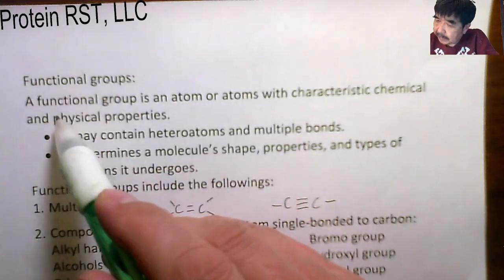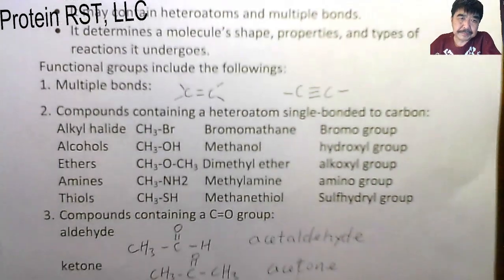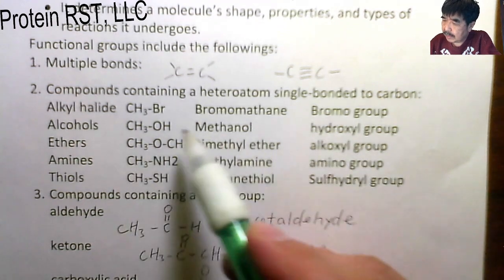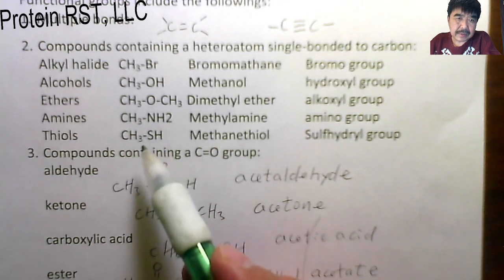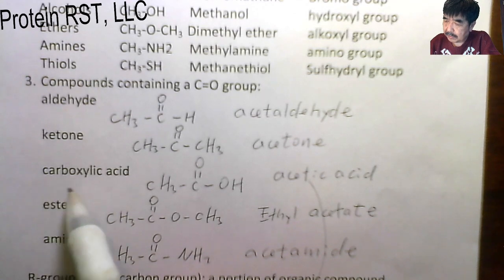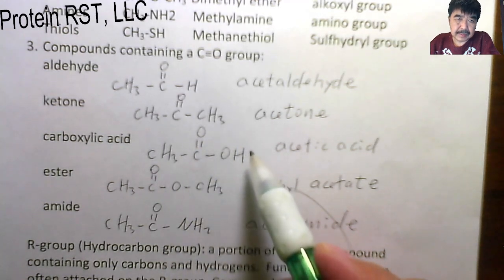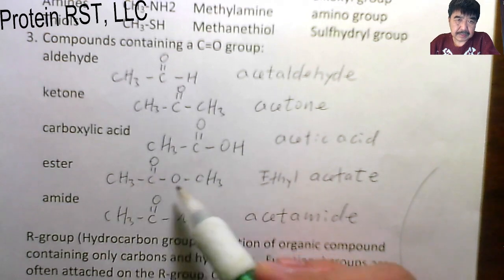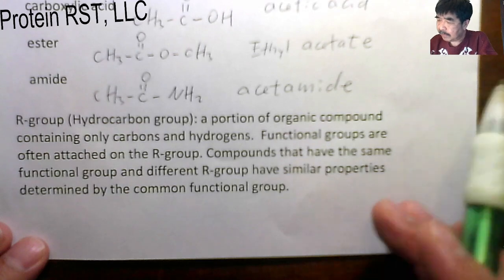Functional groups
1. Multiple bonds
2. Compounds containing a heteroatom single-bonded to carbon
3. Compounds containing a C=O group